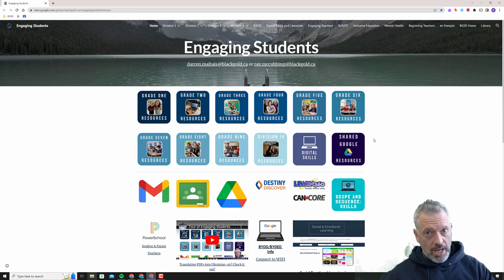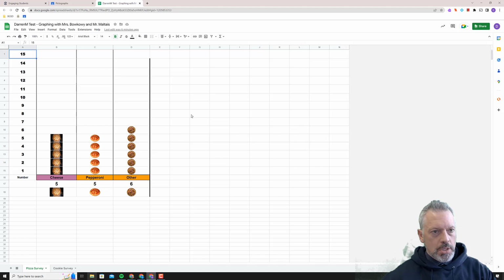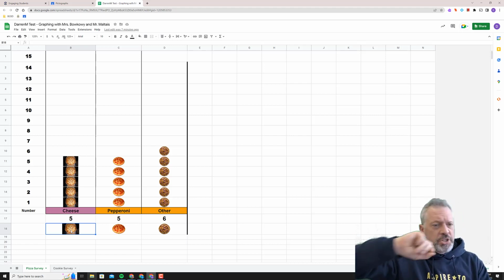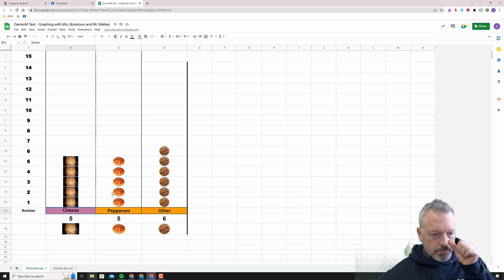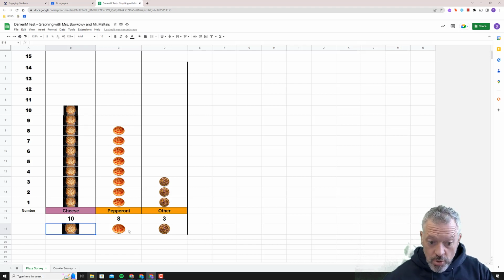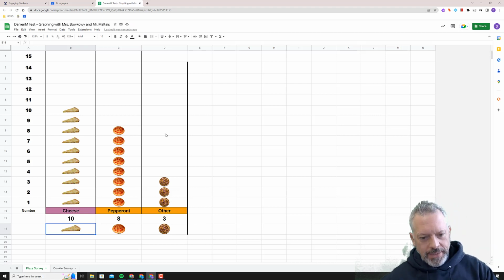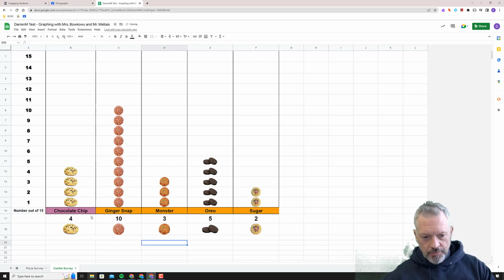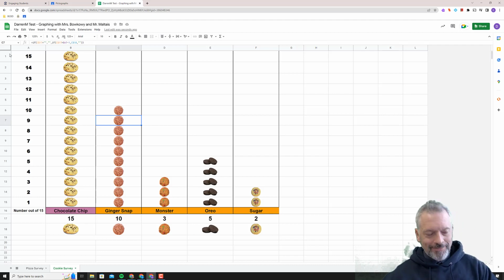Pictographs with Google Sheets